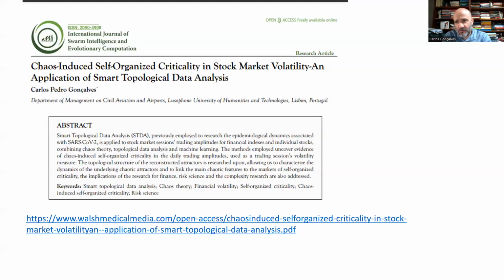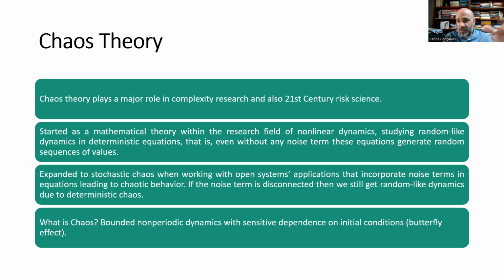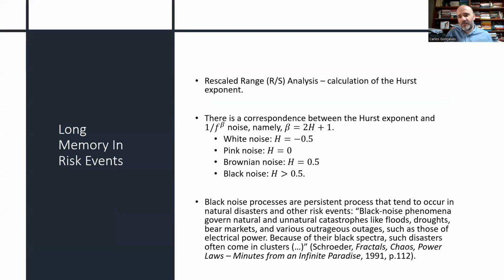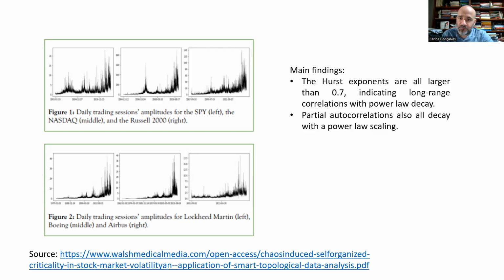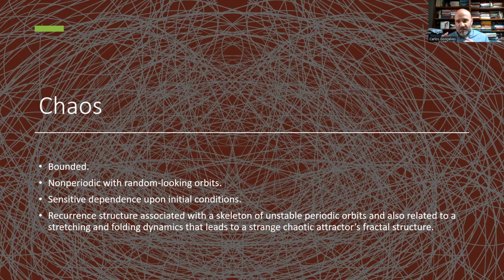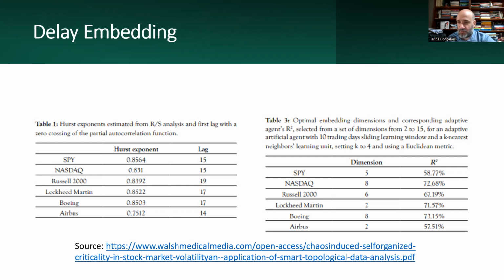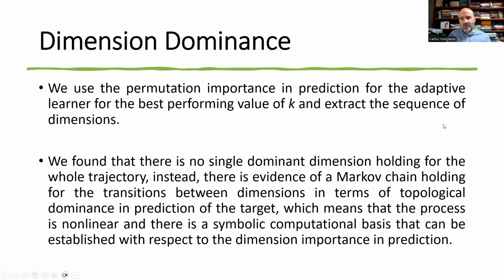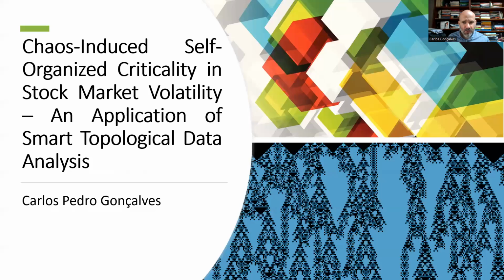Chaos-Induced Self-Organized Criticality in Stock Market Volatility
Webinar presenting the main findings of the article:
Gonçalves CP (2023) Chaos-Induced Self-Organized Criticality in Stock Market Volatility-An Application of Smart Topological Data
Analysis. Int J Swarm Evol Comput. 12:331

Other references regarding Smart Topological Data Analysis and Chaos, reviewed in the article:
- Gonçalves CP. Low Dimensional Chaotic Attractors in SARS-CoV-2’s
Regional Epidemiological Data. Int J Swarm Evol Comput. 2022;11(9):
-Gonçalves CP (2023). Low Dimensional Chaotic Attractors in Daily
Hospital Occupancy from COVID-19 in the USA and Canada. Int J